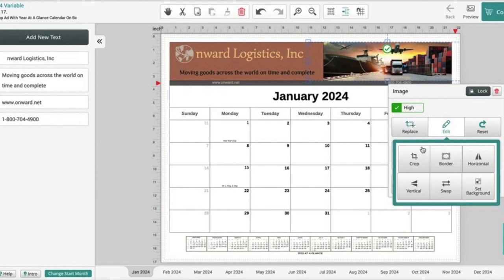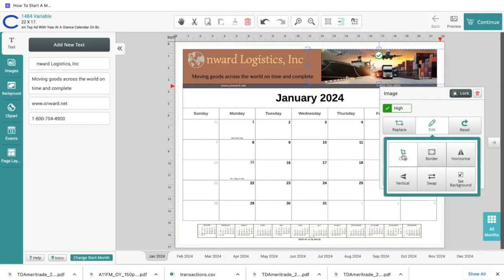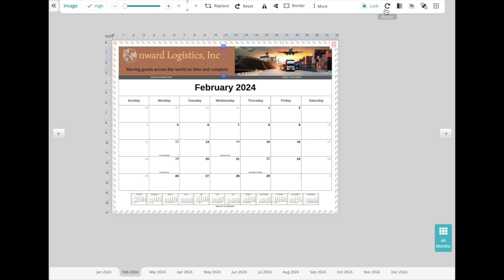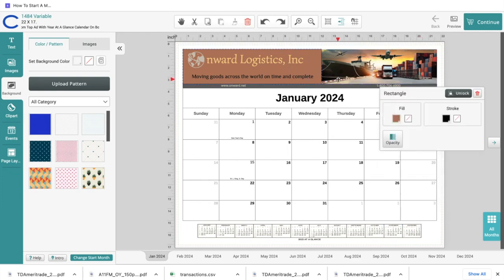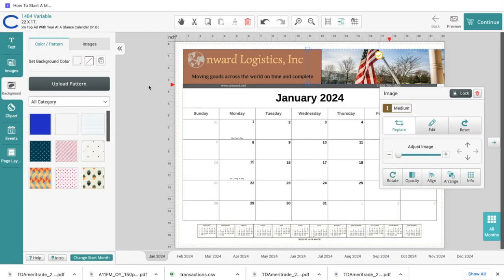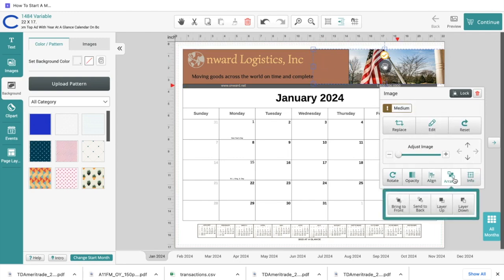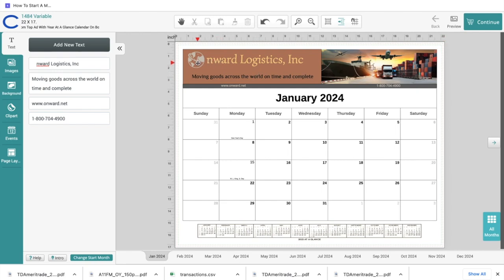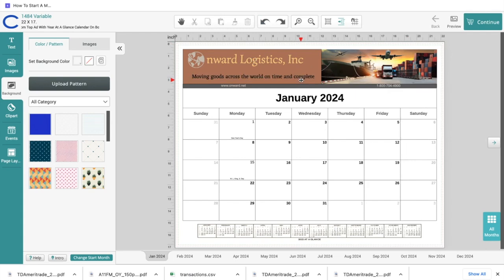Updated 6:28:2024 How To: Edit Photos, Text, Clipart, & more layer elements in your design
Designer tool has changed.  Please watch the this updated version for editing photos when creating your custom desk pad calendar